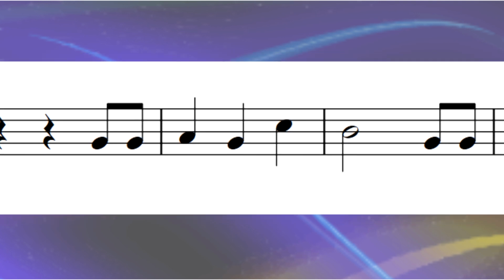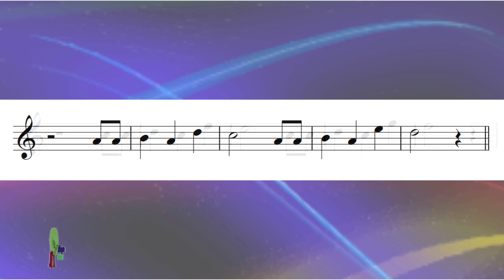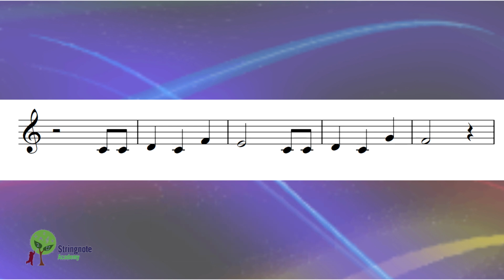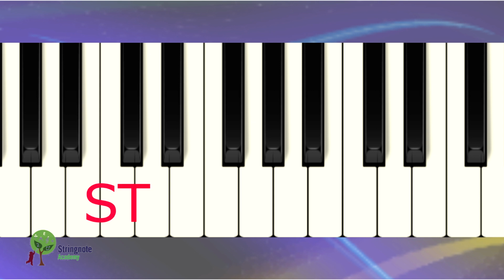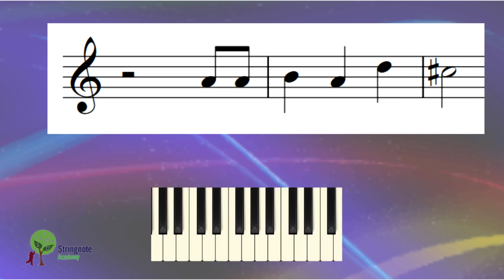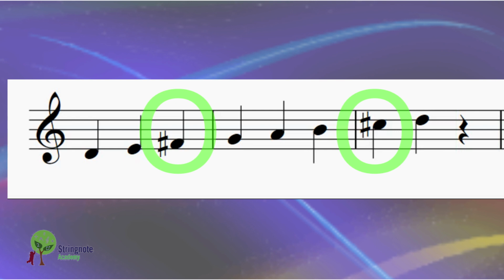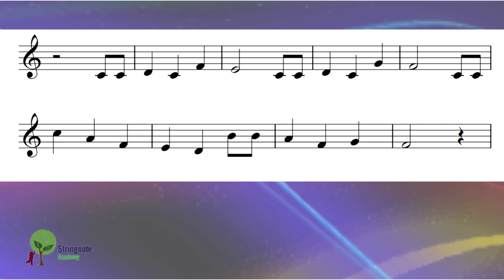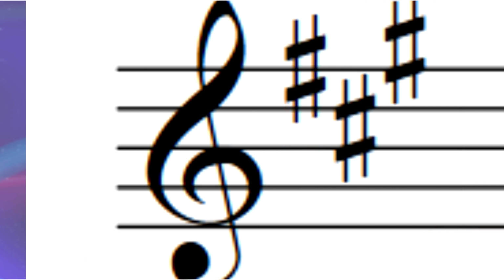What are the flats and sharp for? Why the heck we need key signatures for?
Why there is only one way to play Happy Birthday Song without using black keys? We will understand why we cannot play a song starting from a random white key. We make sense of key signatures and an introduction to transposing a melody to a different key.